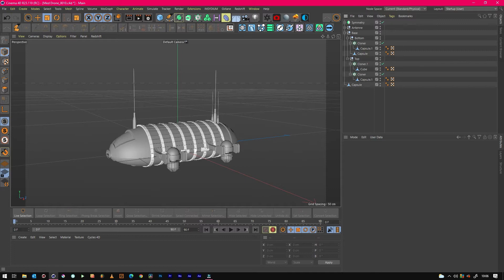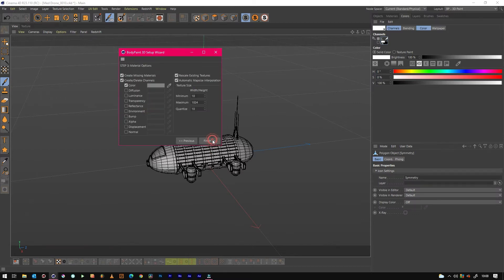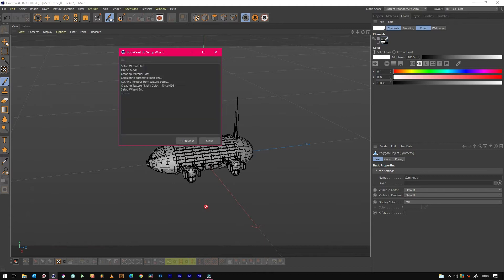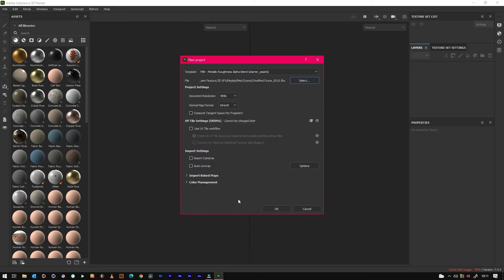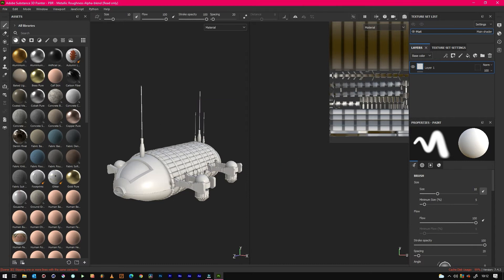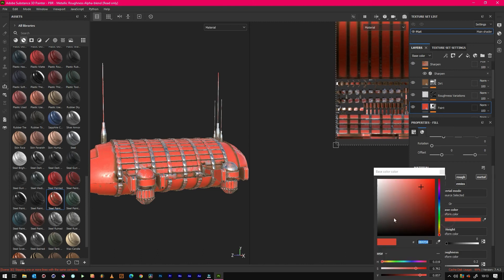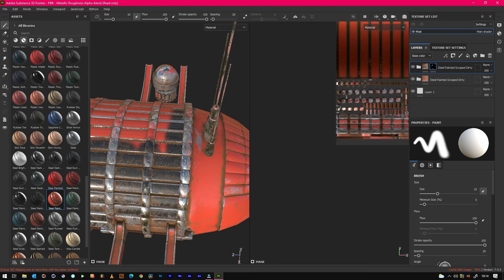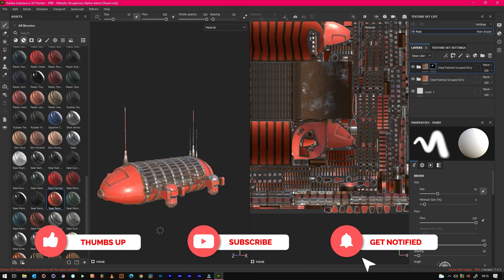Cinema 4D R23 - Fast & Dirty UV Unwrapping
Sometimes you haven't got time, and as a solo artist if you have to build 100's of assets and have to unwrap each one it could take ages so here's a fast way to speed up your workflow.